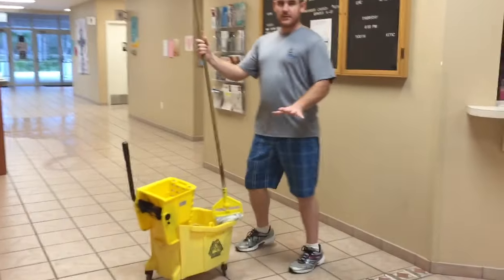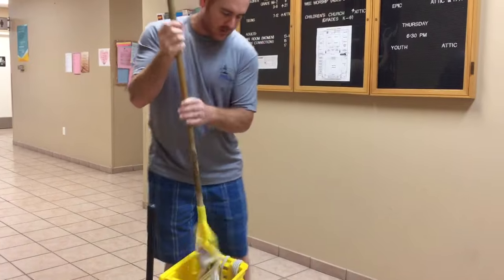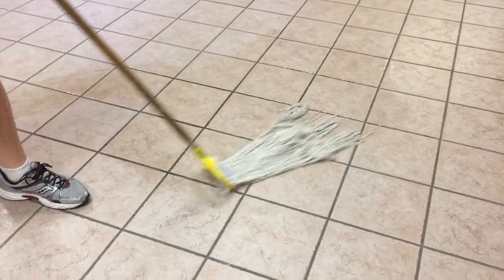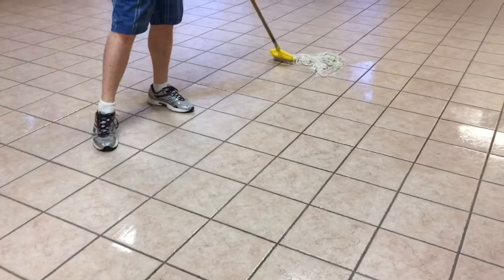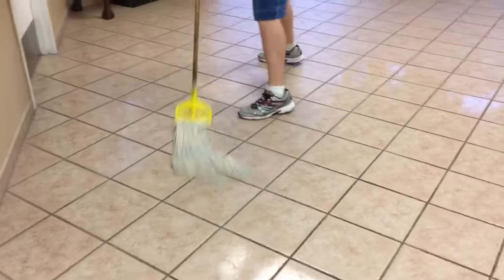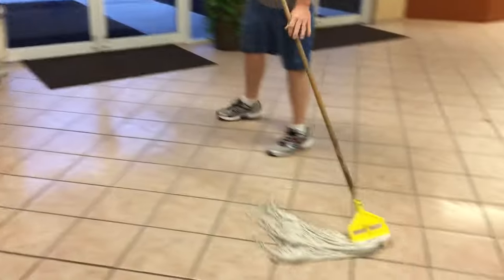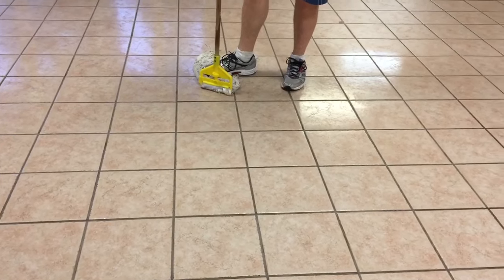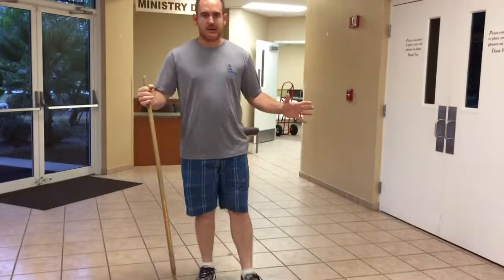How to mop a floor the right way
How to mop a floor the right way.   I Kendall Todd show you how to mop a floor the right way
 -Here’s another how to mop a floor video, the extended longer more complete tutorial, with extra information including how to change a mop head, and vacuums I like.-
Mopping and knowing how to mop the floor the right way is a really important part of the cleaning process maybe you are a house cleaner maybe you just want to keep your house clean maybe you are in the janitorial cleaning business maybe you are a janitor, maybe you are a maid, it is really important to keep the floor clean.

Mop
replacement mop Looks like I need one lol